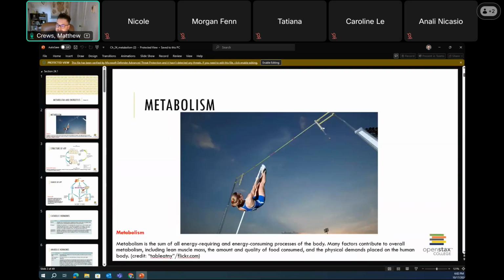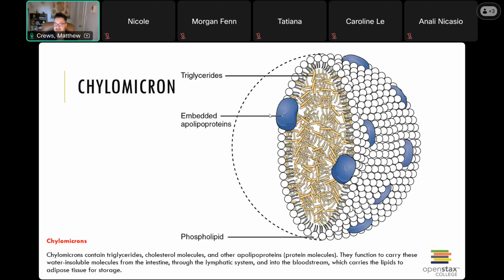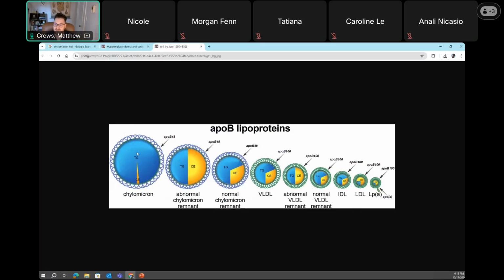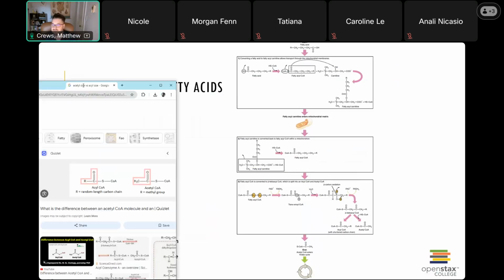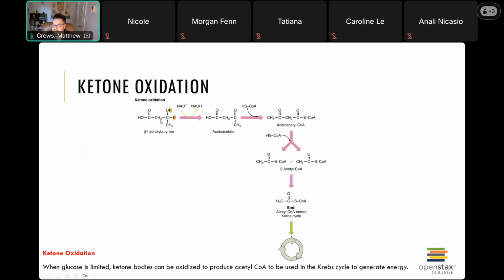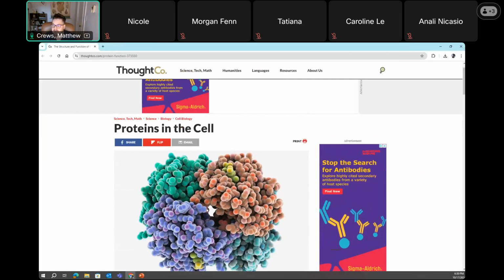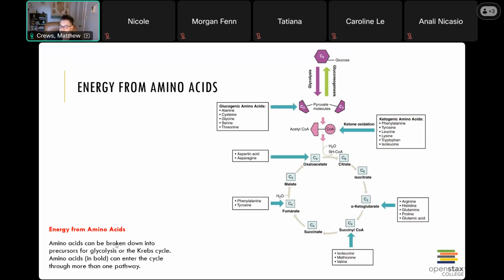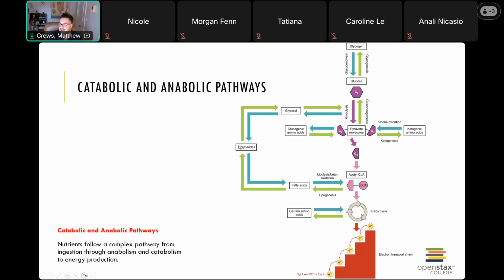Metabolism and Energetics Lecture Part 2